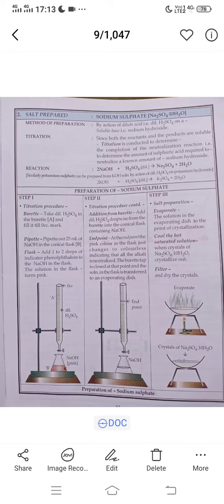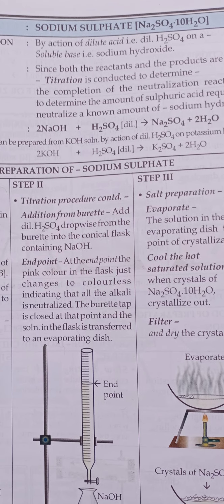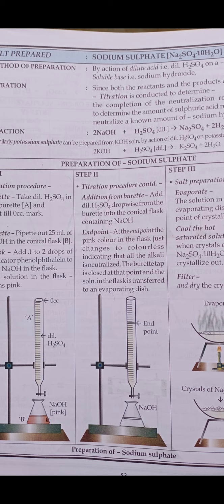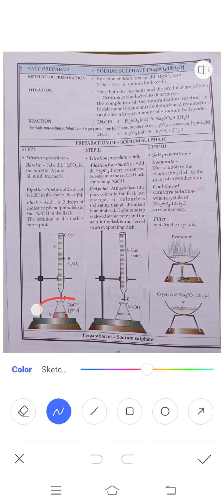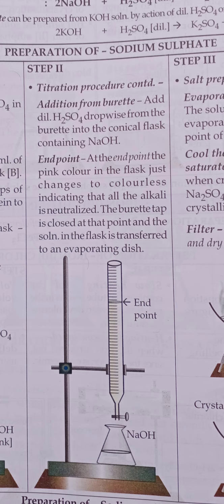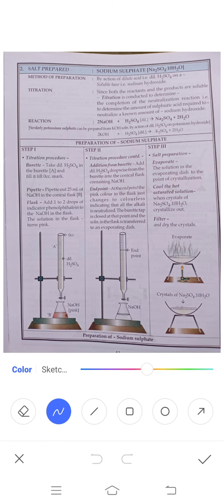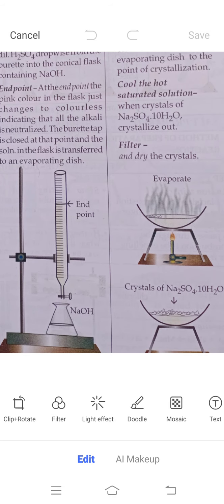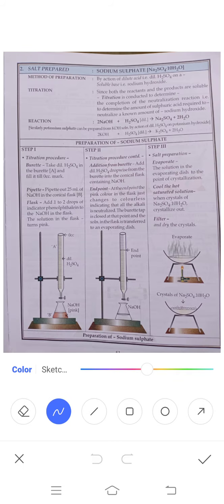Preparation of sodium sulfate